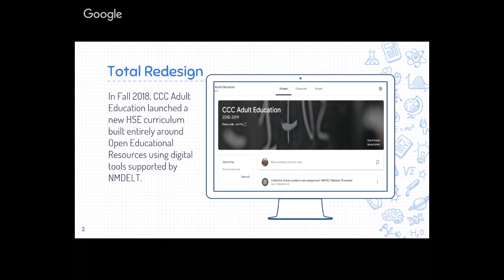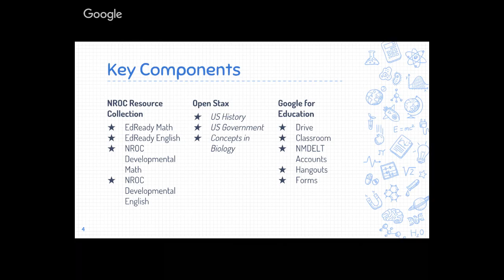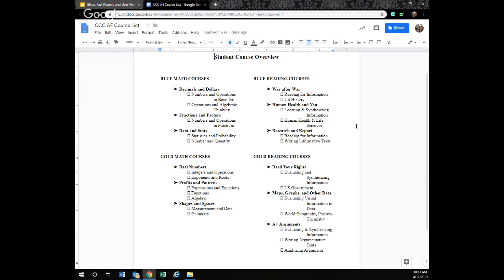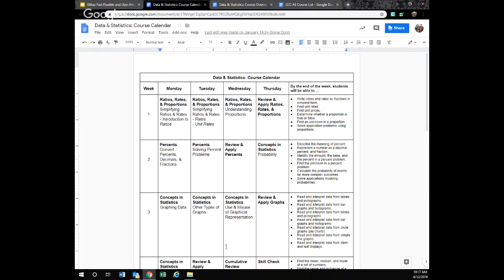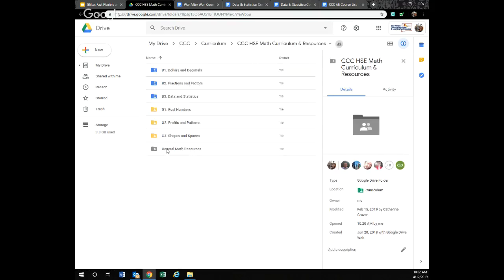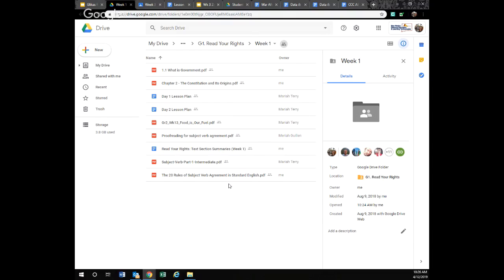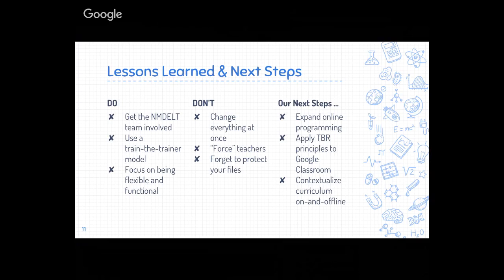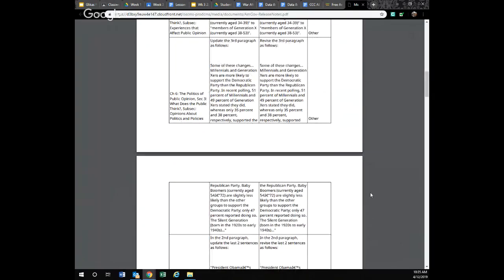Fast, Flexible, and User-Friendly: How Clovis Digitized our HSE Curriculum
Join us for a behind-the-scenes tour of our Google Drive to see how we design, organize, store, and share our open curriculum.